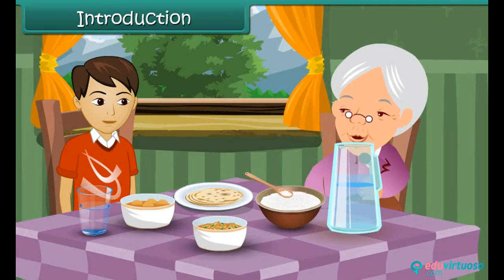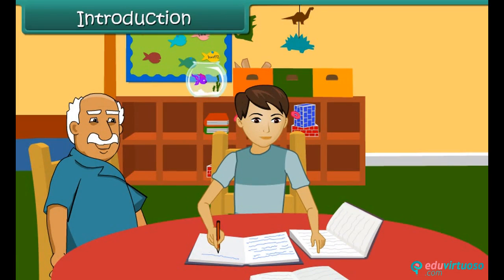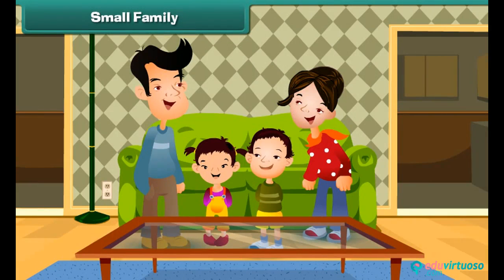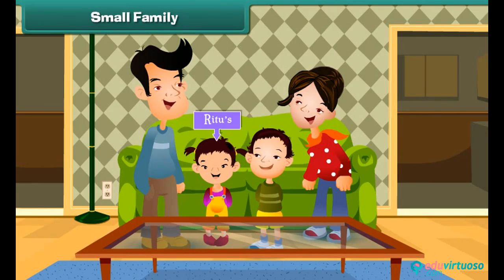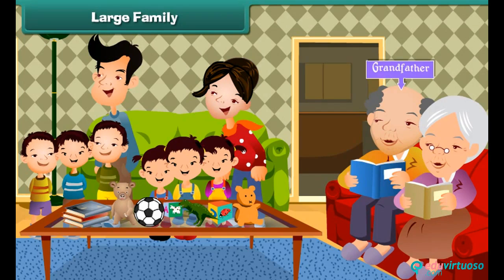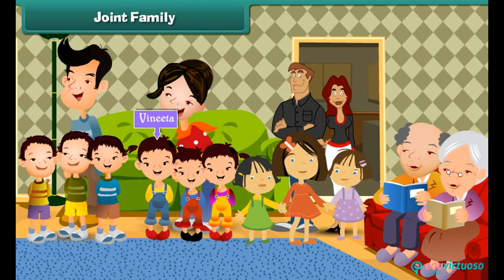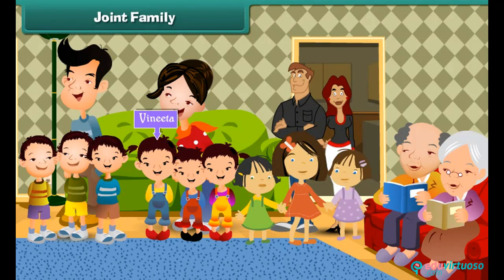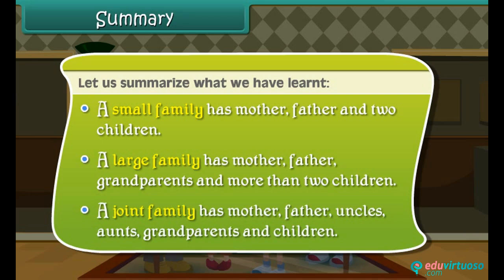Grade 1 | Science | Our Family | Free Tutorial | CBSE | ICSE | State Board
Welcome to our Family Class 1 Science tutorial! Join us as we explore the wonderful world of families and understand their different forms.

What You'll Learn:
- Identify a small family
- Identify a large family
- Identify a joint family

Key Topics Covered:
- The roles of different family members
- Examples of small, large, and joint families
- The importance of family support and togetherness

Our platform offers a plethora of educational content to support your learning journey.